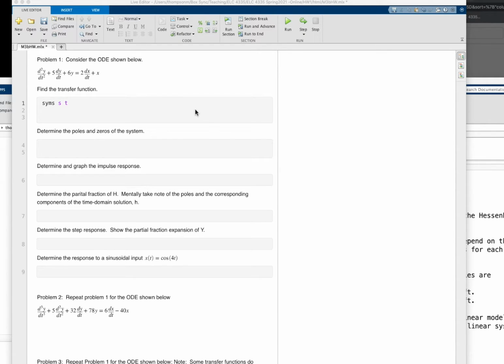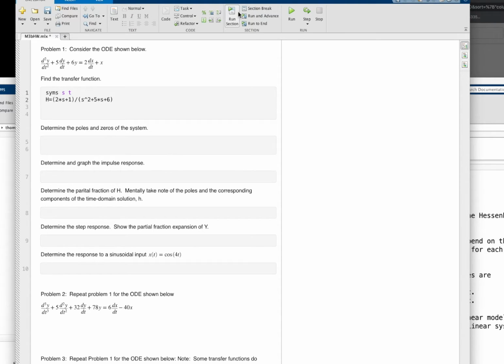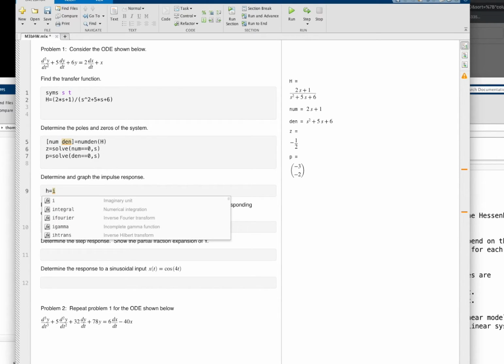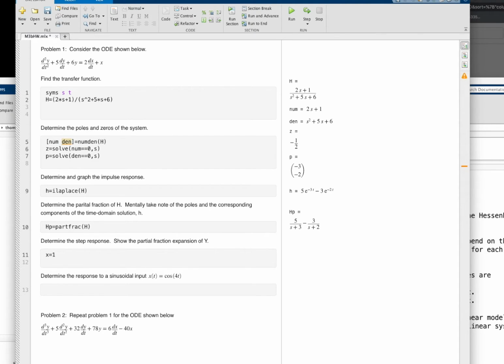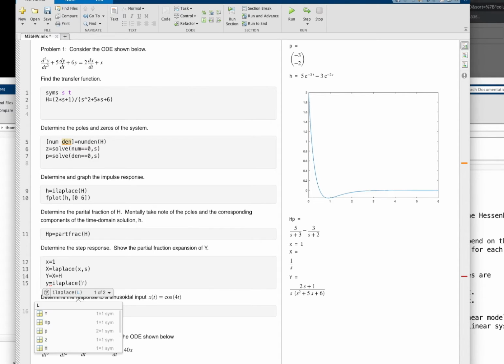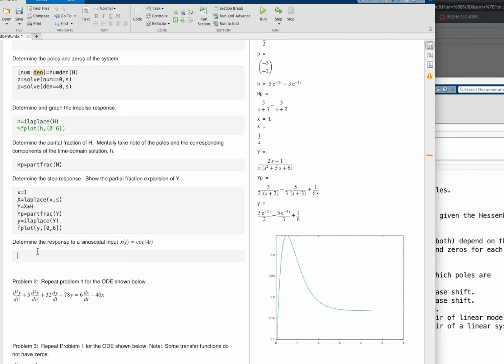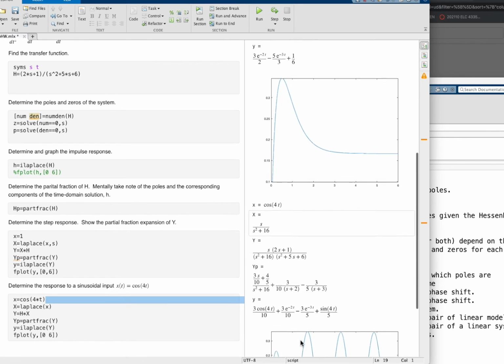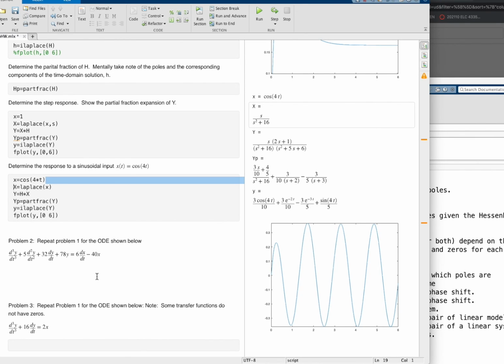ELC 4335 M3b HW Walkthrough